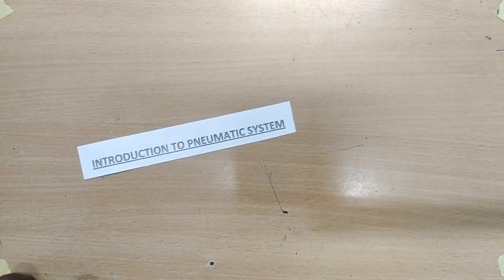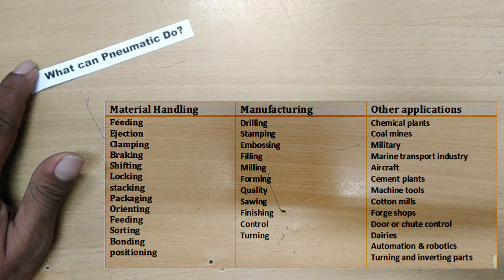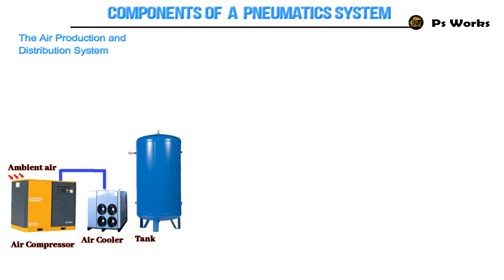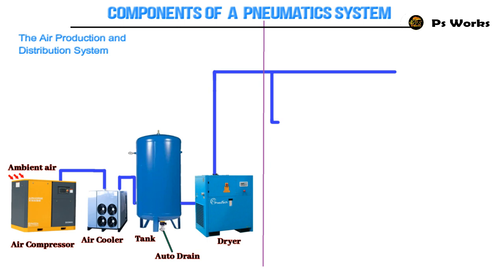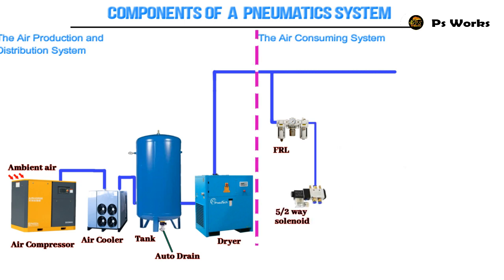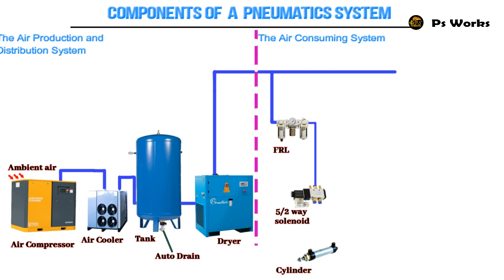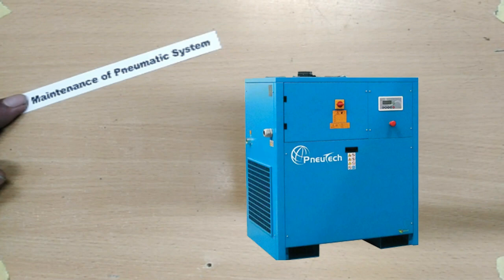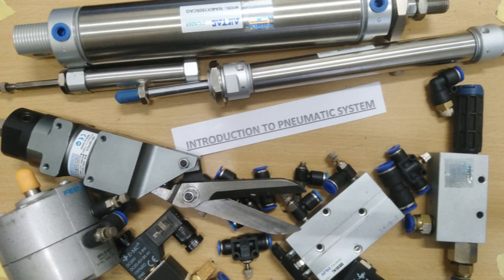Basic Pneumatics | සම්පීඩක වායු පද්ධති | Practical Pneumatic | Industrial Pneumatic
This is my first video about pneumatic. I will teach you everything about the practical pneumatic that you want to know in industrial field. I have more than 12 years hand on industrial experience in Automation industry with pneumatic systems and pneumatic parts.

| Introduction to Pneumatic systems | Pneumatic |  Practical Pneumatic  | Industrial Pneumatic

वायवीय प्रणाली का परिचय | ВВЕДЕНИЕ В ПНЕВМАТИЧЕСКУЮ СИСТЕМУ | ความรู้เบื้องต้นเกี่ยวกับระบบนิวแมติก | நியூமேடிக் சிஸ்டம் அறிமுகம் | GIỚI THIỆU HỆ THỐNG KHÍ NÉN | pneumonia

In this video I will explain an introduction about pneumatic including
0:31 content
0:53 What is A Pneumatic System?
1:18 What can Pneumatic Do?
2:17 The Advantages of Pneumatic System
5:17 Limitations of Pneumatic System
6:25 Components of a Pneumatic System
9:19 Maintenance of Pneumatic System
10:05 Air Leakage of Pneumatic system